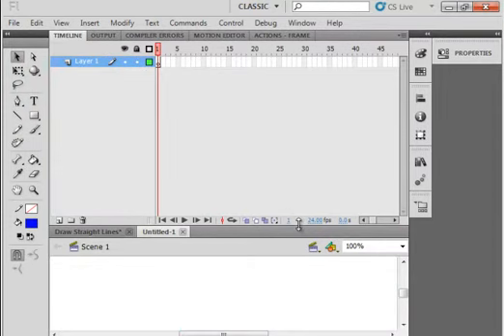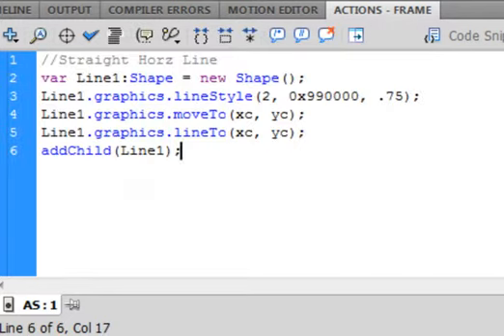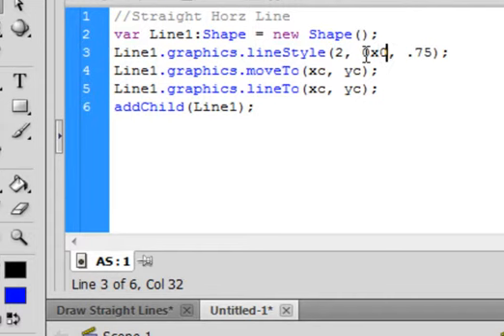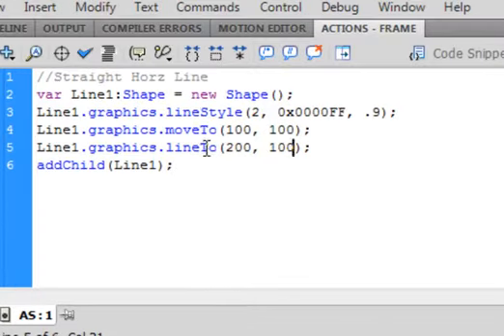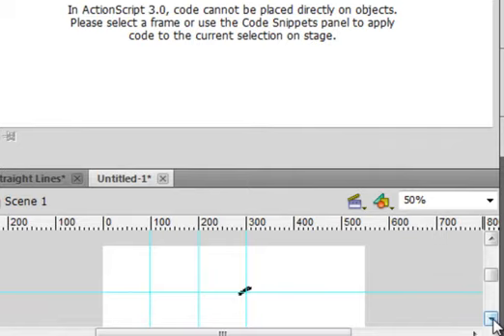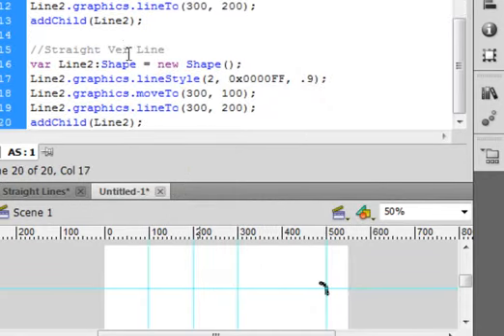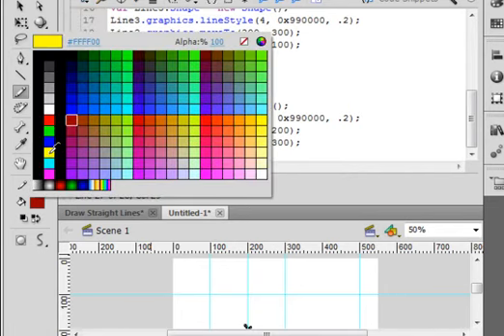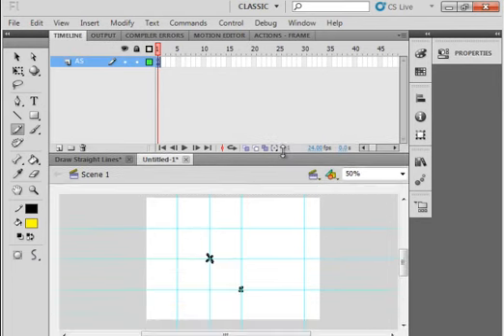Flash Tutorial Request 64 Draw Lines Using AS3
Learn to draw straight lines using only Action Script 3. No drawing tools, no tweens used to do this. You will draw horizontal, vertical, and angled lines.